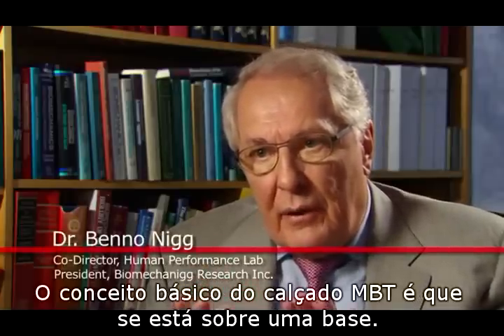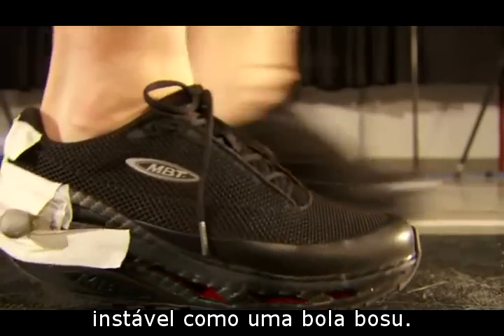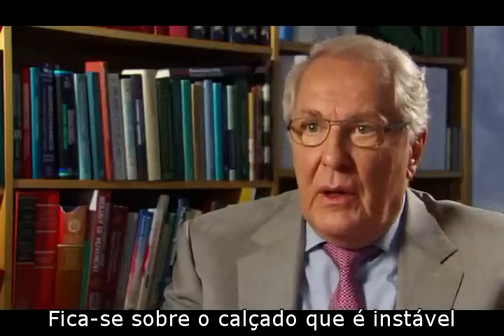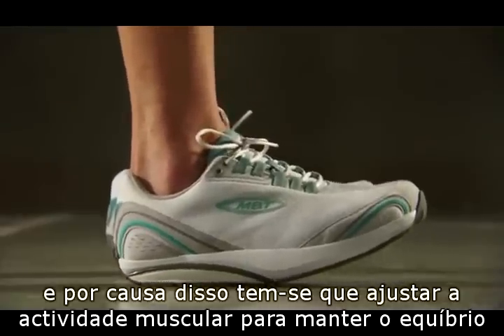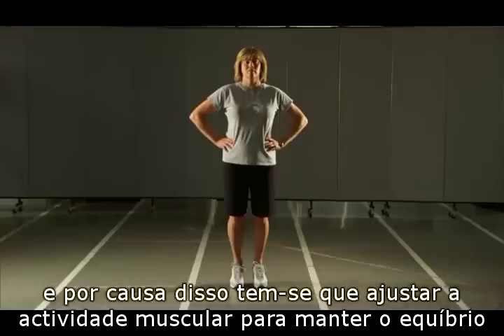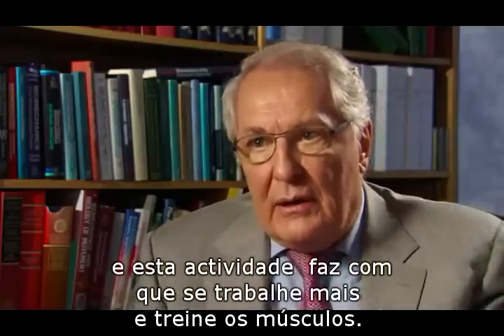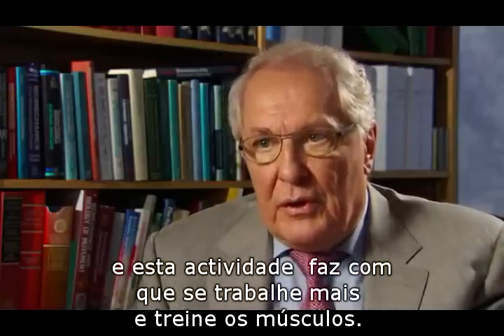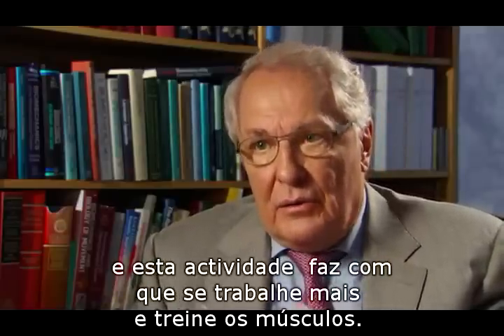Dr. Benno Nigg e a funcionalidade dos MBT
O Dr. Benno Nigg, perito em biomecânica e professor da Universidade de Calgary fala sobre a funcionalidade dos MBT